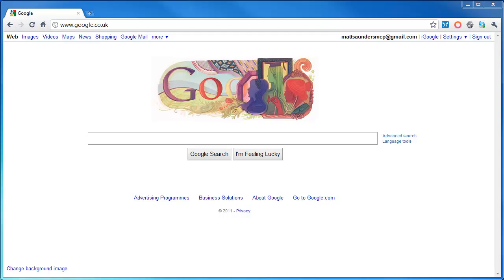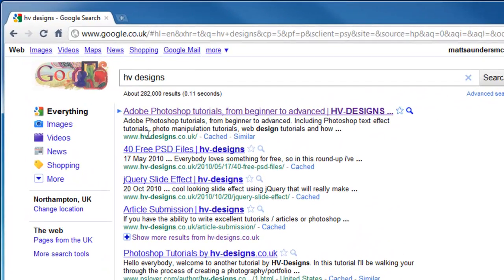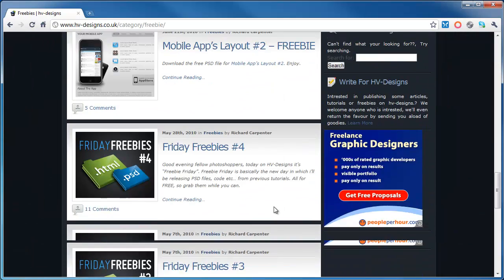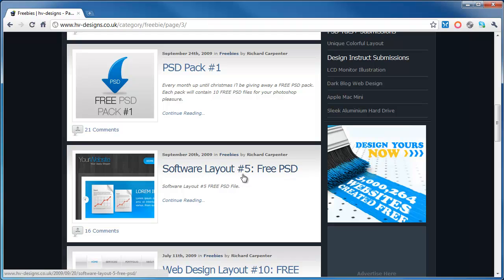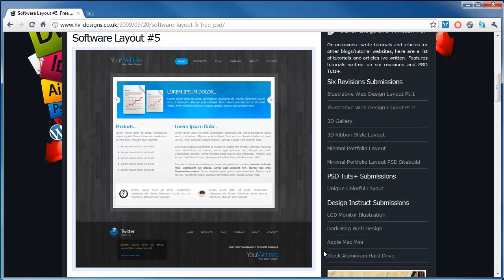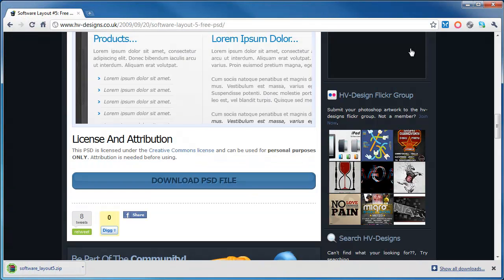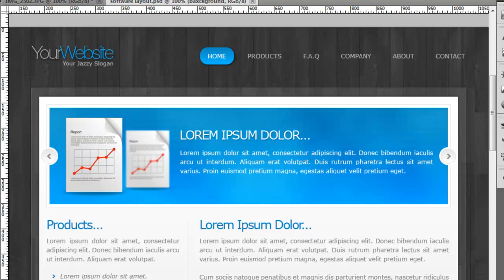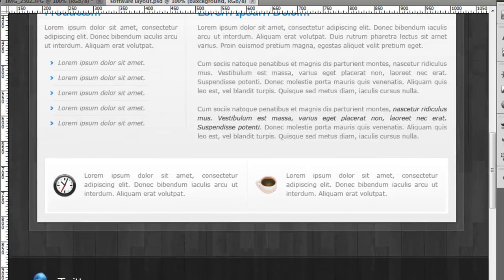DATABASE WEBSITE #1 - Downloading the Photoshop file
In this series I will explain how to turn a Photoshop design into a Dynamic Website where user can register and login etc